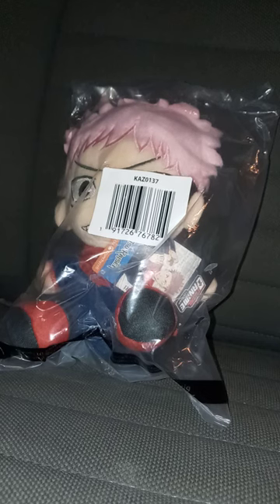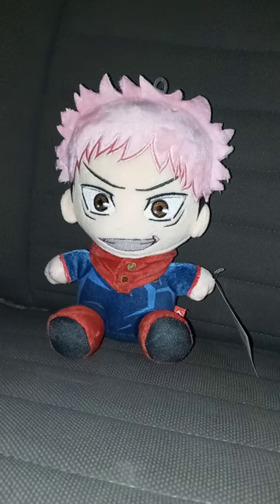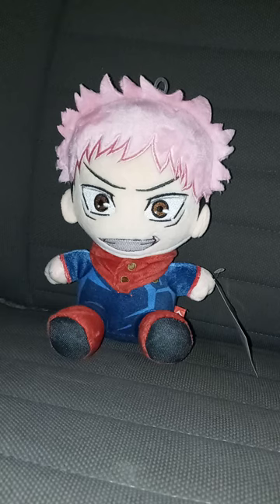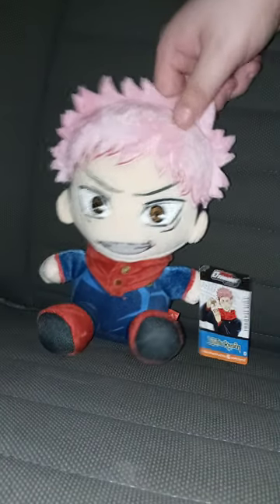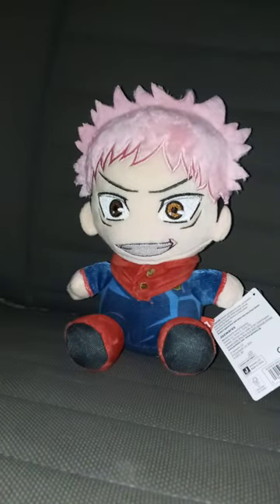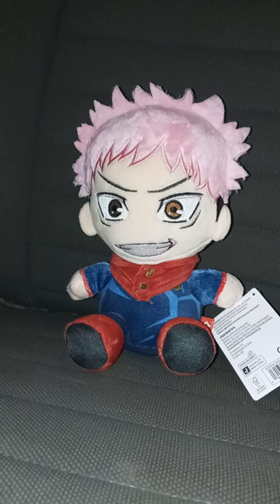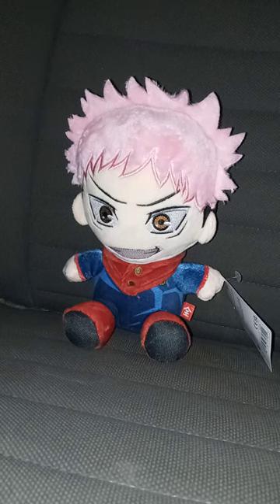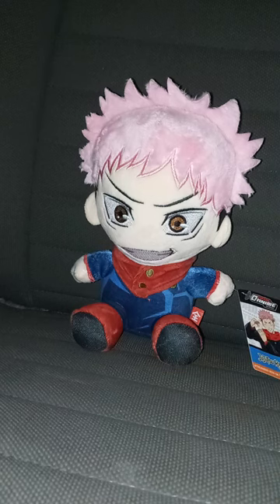Jazwares Total Anime Jujutsu Kaisen Yuji Itadori Plush Unboxing Plus Review